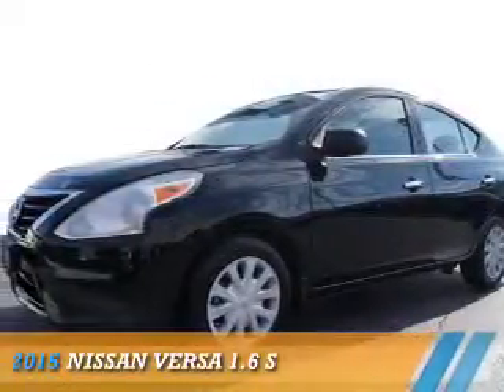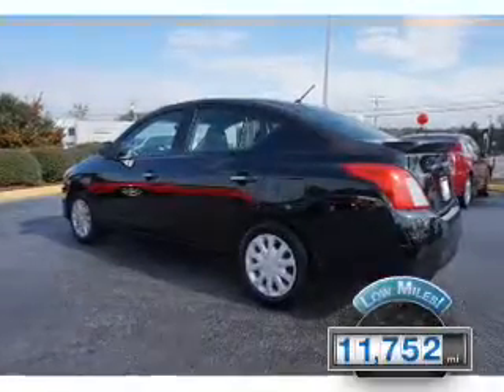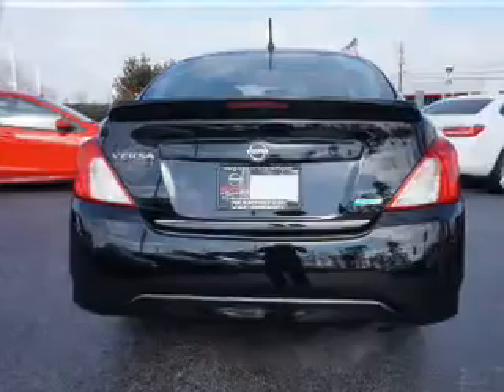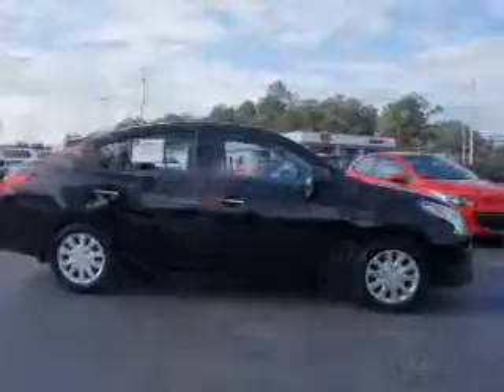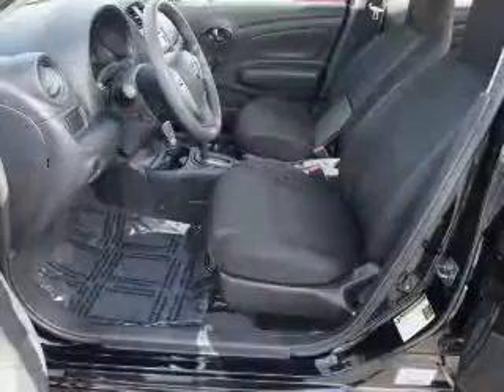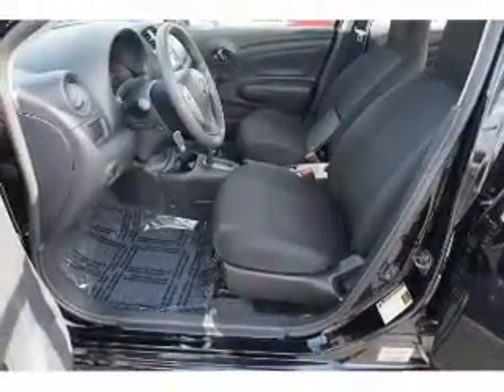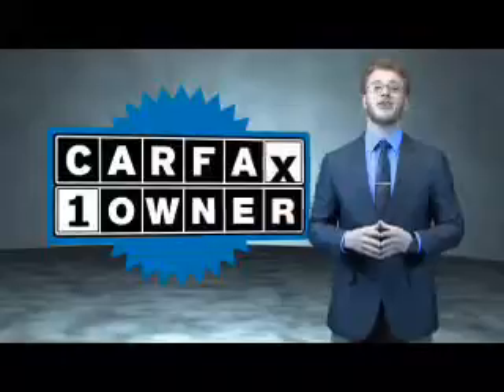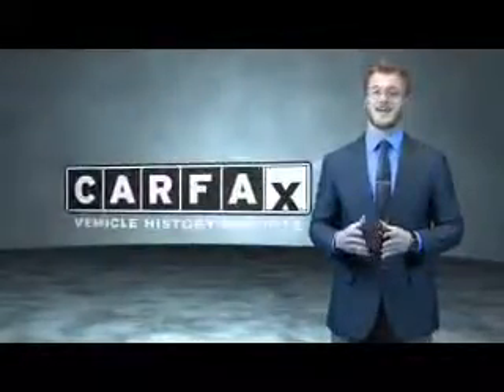2015 Nissan Versa Y364046A - Union City GA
Year: 2015
Make: Nissan
Model: Versa
Trim: 1.6 S
Engine: 1.6 liter 4 Cylindercylinder FWD
Transmission: CVT
Color: Black
Mileage: 11752
Address:
4080 Jonesboro Road
Union City, GA 30291
VIN:3N1CN7AP4FL919355